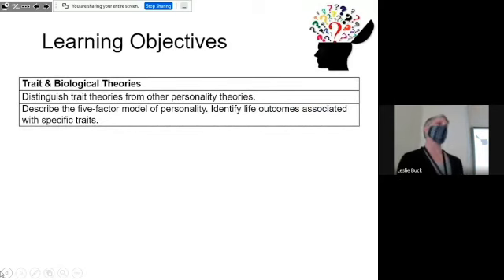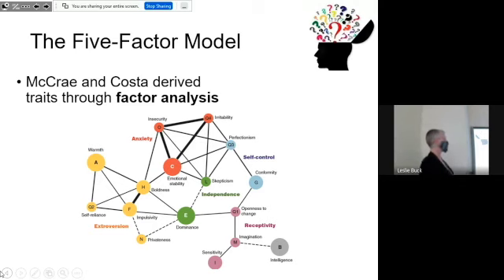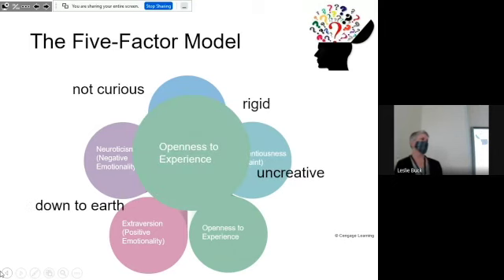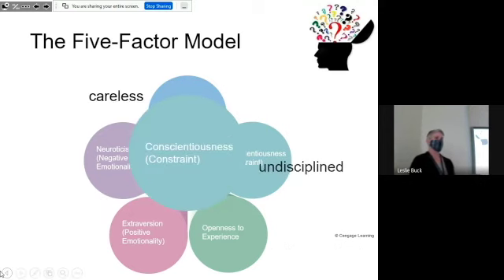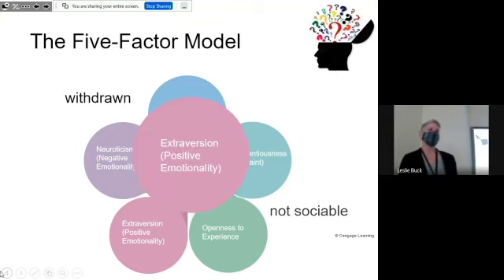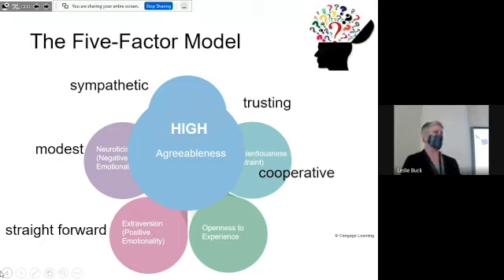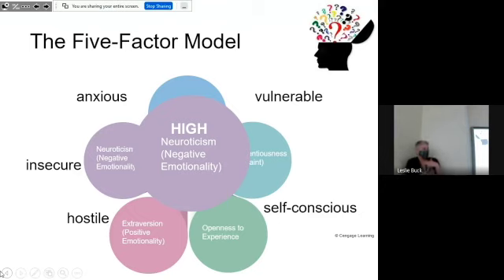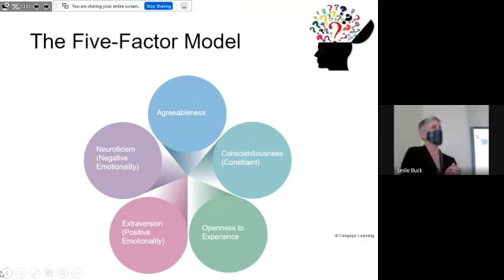Trait Theories of Personality